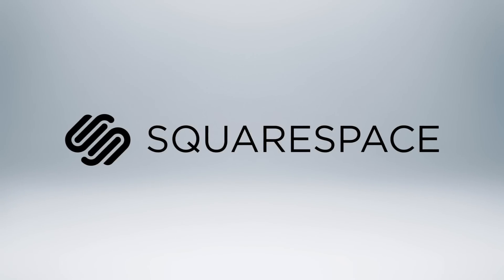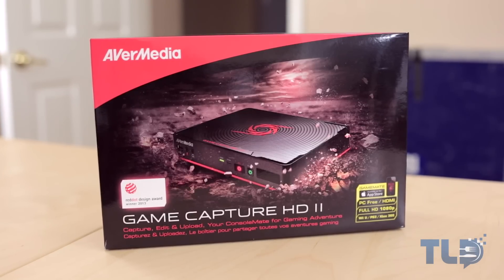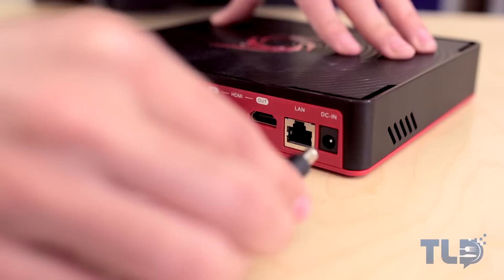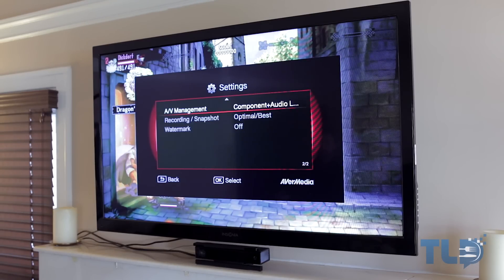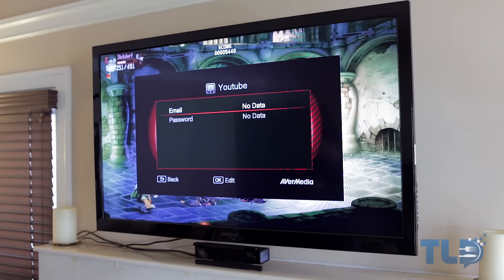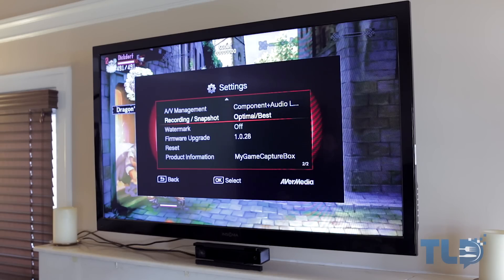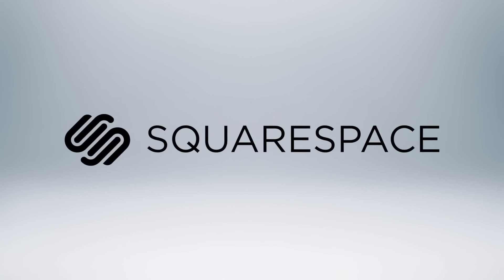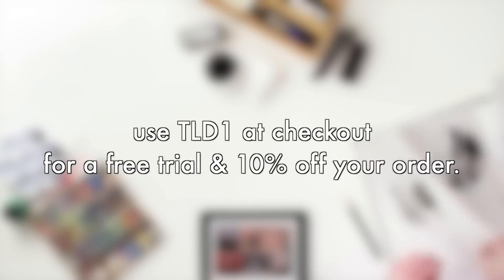AverMedia Game Capture HD II (2) Review (with Gameplay Demo)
Pricing & Availability